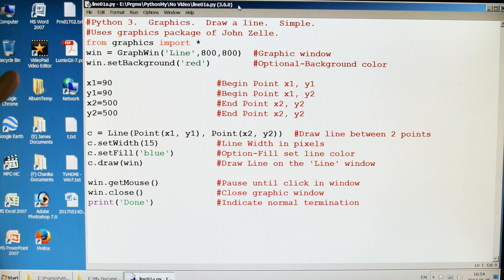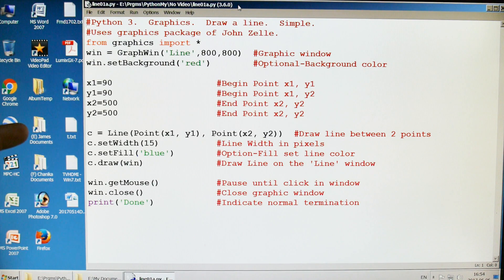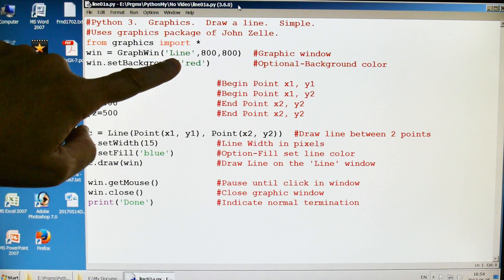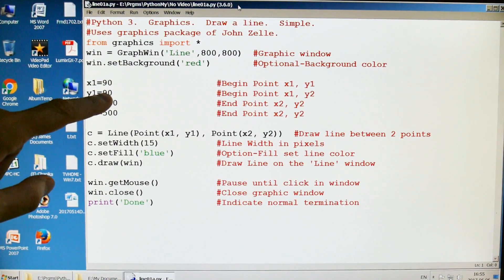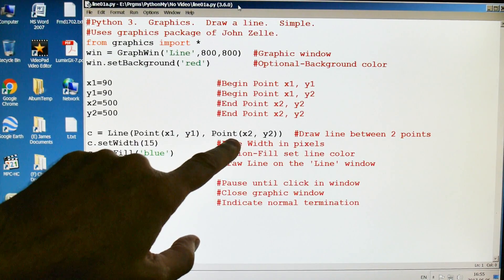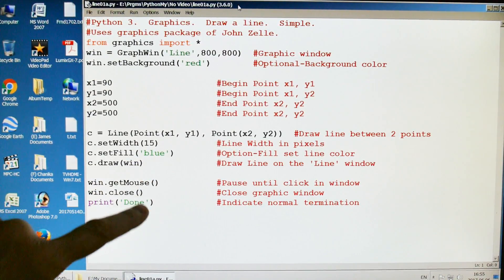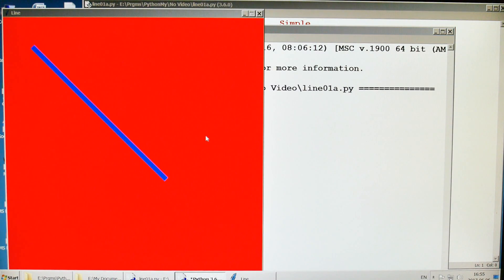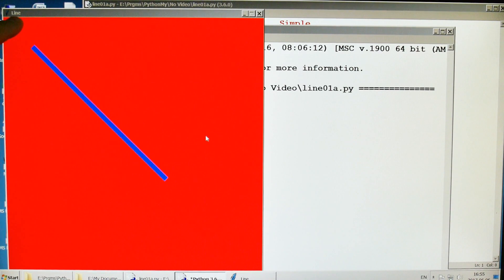510-Python Line Graphic Example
Creating a line using John Zelle's (free) graphics package.  A good example to keep in your example library folder.

This is part of a folder (a little library) of small bits of tested code that work.  Things like file I/O, interrupts, GPIO definitions, print examples, etc.  I don't have to re-invent the wheel every time I write a program.  I can go to that folder, copy the pieces I need and be done with my program quickly and with less thrashing.

MATERIALS
- Library folder